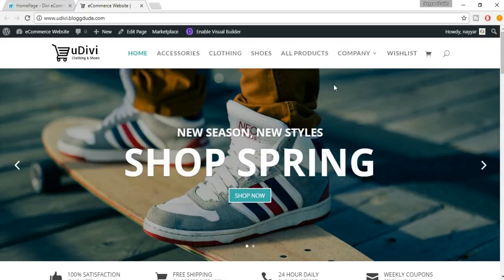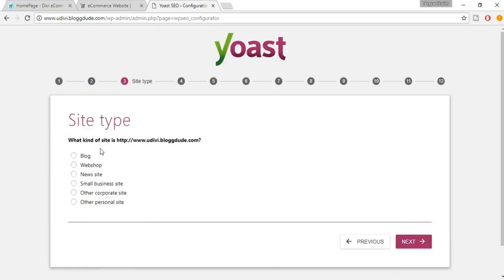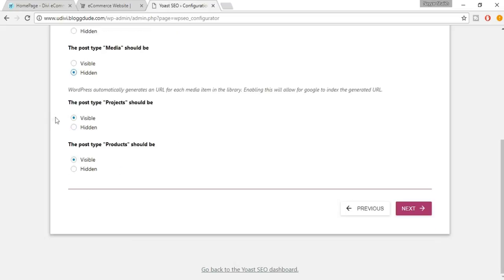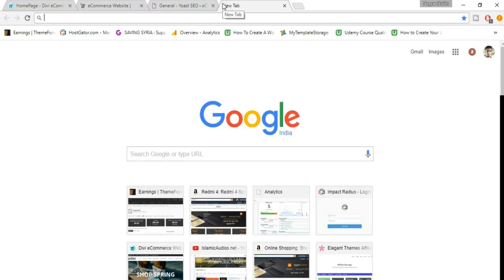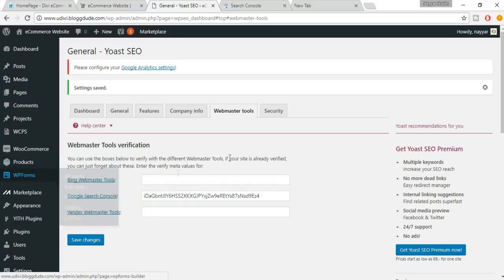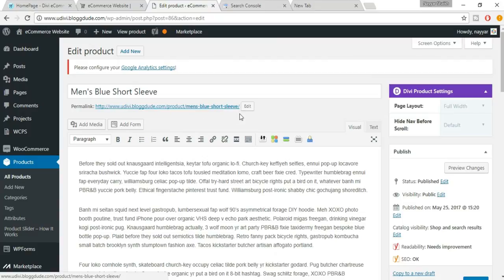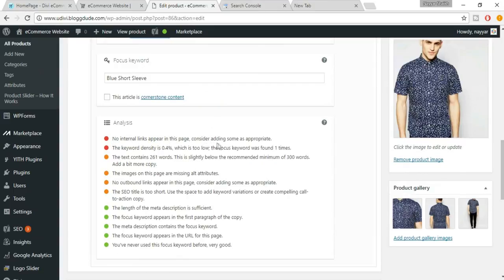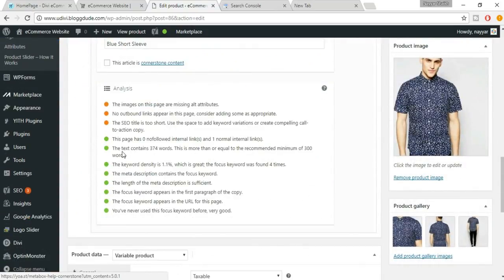SEO For Beginners 2017 How to Rank High In Google WordPress Yoast SEO Tutorial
digital marketing promo,